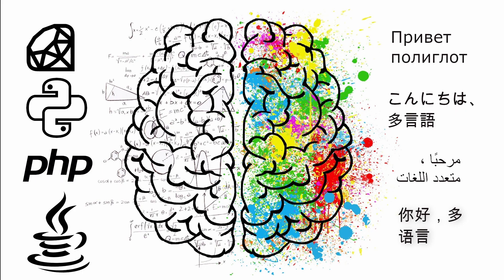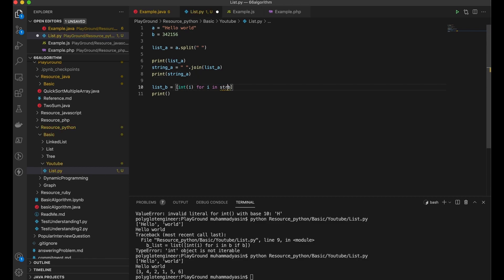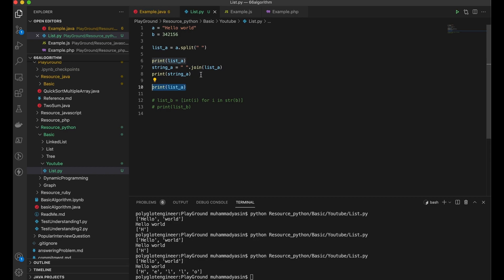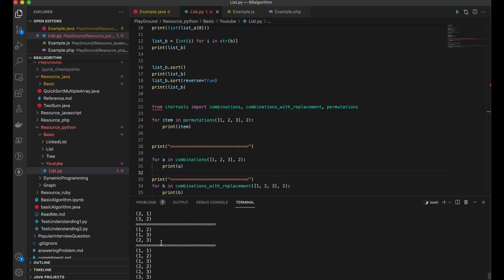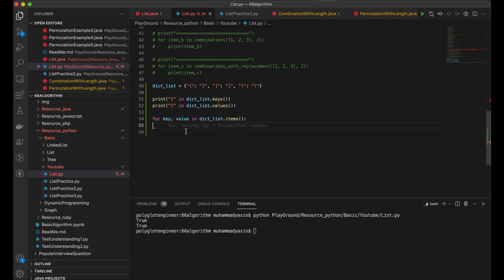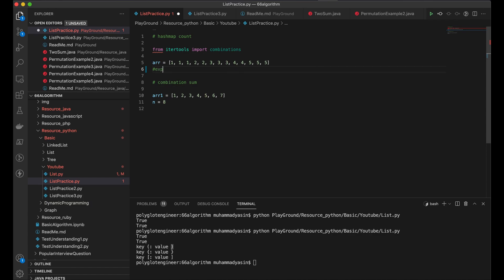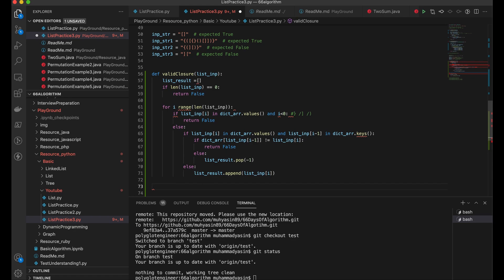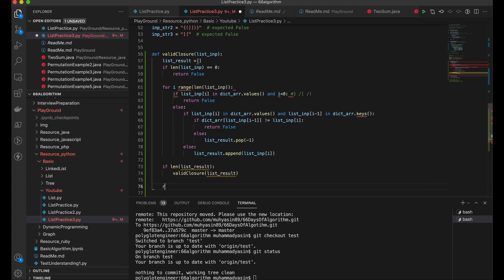Python Beginner of Algorithm (List,HashMap)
This is introduction about algorithm using List, Dictionary

► TIMESTAMPS